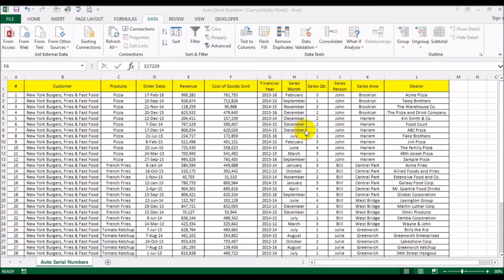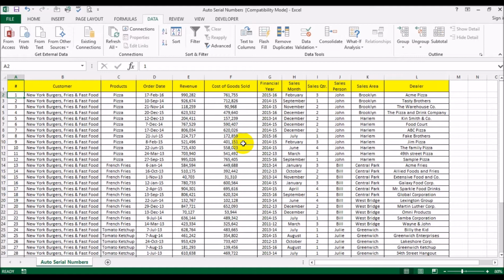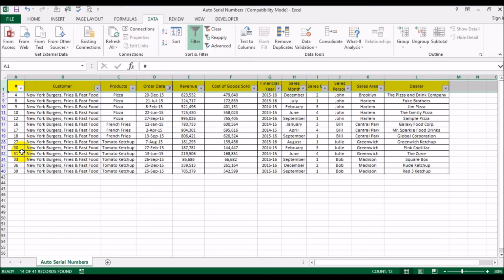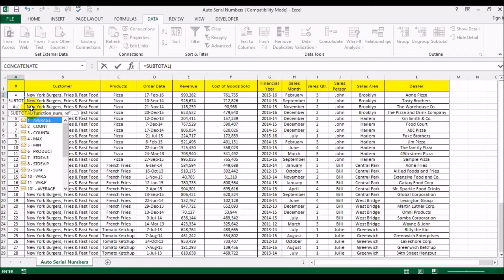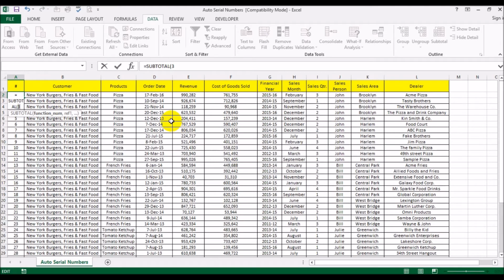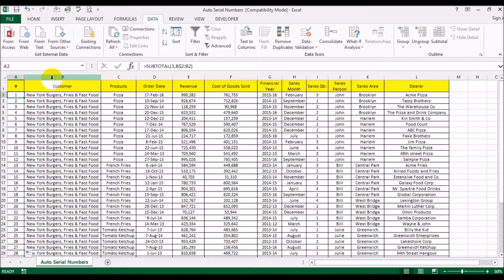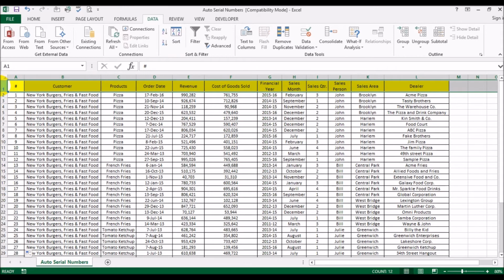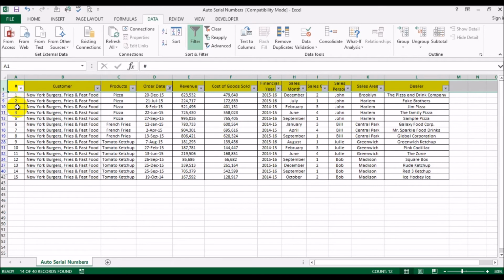How to put Serial Numbers in your lists automatically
Putting serial numbers in your lists is not a difficult job but if you apply filters on a list then the serial numbers get messed up.  Here is a quick way to automatically renumber your lists even if you filter them